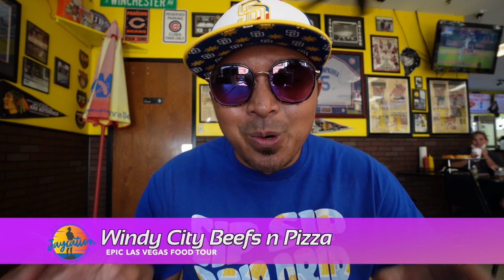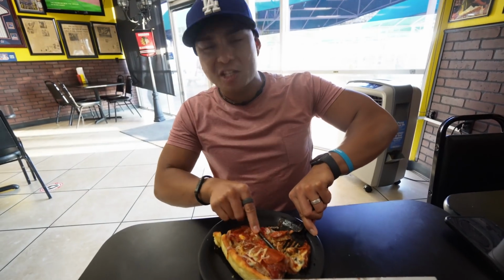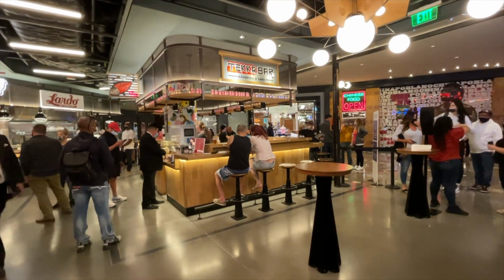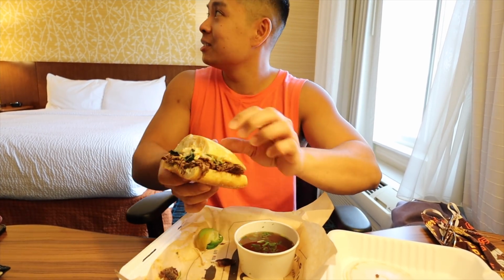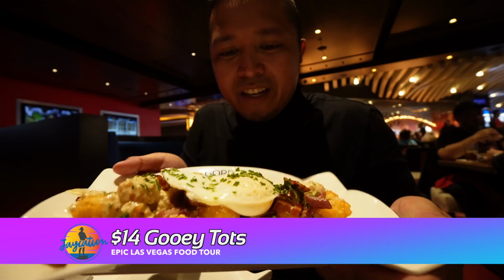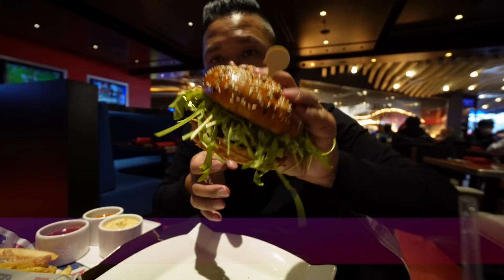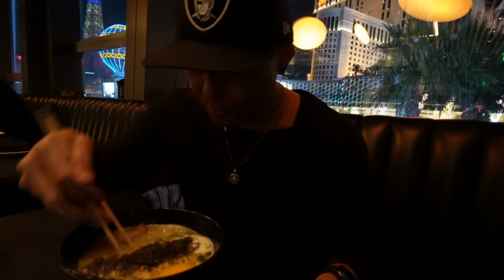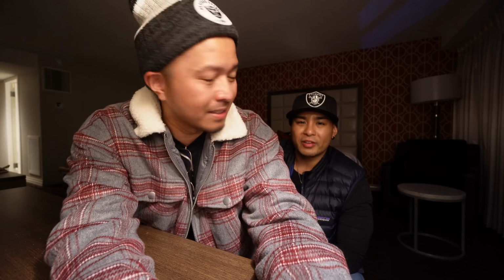Epic LAS VEGAS Foodie Tour ! (MUST TRY Vegas Restaurants)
Las Vegas Food Tour - Must Try Las Vegas Restaurants in 2022!

Jaycation tours around Sin City and tries a variety of amazing eats! First we visit Windy City for some Deep Dish Chicago Style Pizza. Later we head to the Cosmopolitan for a Pho'rench Sandwich at Lardo's and a tasty Ramen dinner a Momofuku Las Vegas! Finally we get to try Gordon Ramsay Burger at Planet Hollywood.  With some many great foodie spots in Las Vegas, there's so many things to TRY!

Epic Las Vegas Food Tour Chapter List
0:00- Opening
0:50- WIndy City Beefs-n-Pizza
4:31- Lardo Hot Sandwiches
8:32- Gordon Ramsay Burger
11:33- Momofuku Las Vegas
15:09- Las Vegas Foodie Tour Closing

Twitter & IG: @JaycationTV
Snap: Jaydaheat